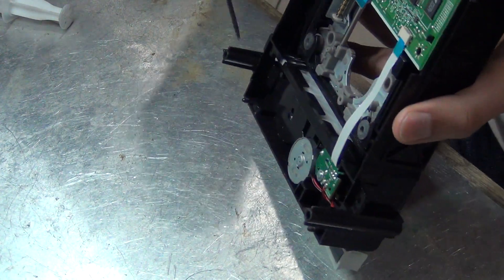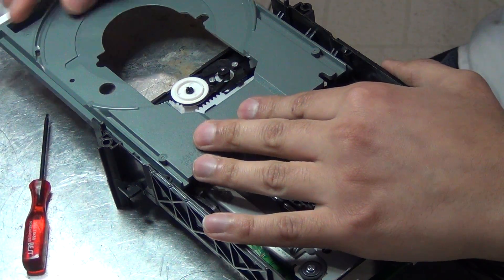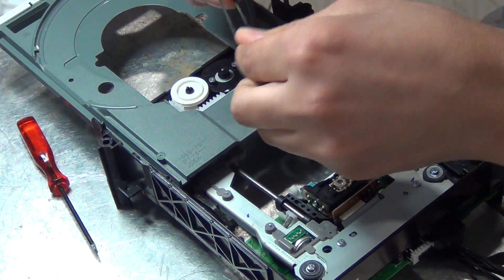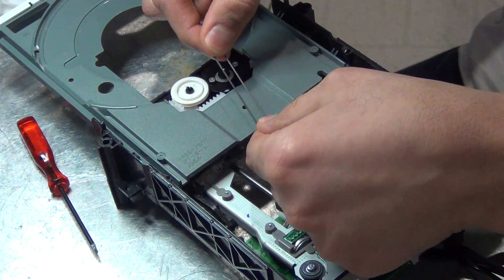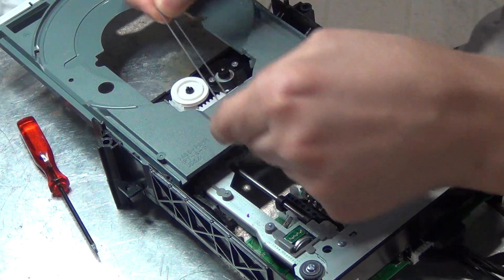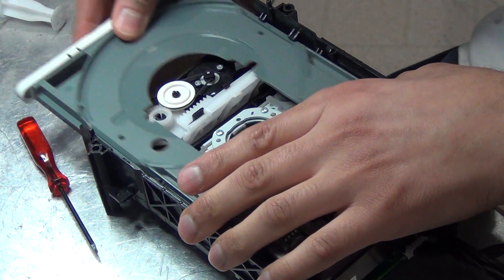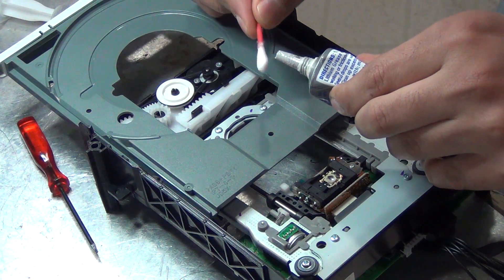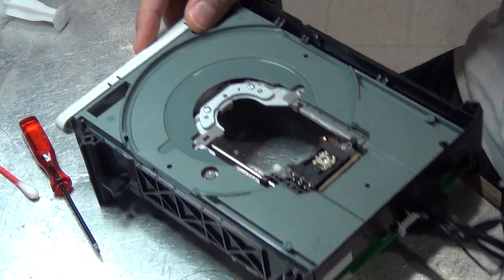XModdz Repairs: DVD Disk Drive Belt Replacement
All belts are compatible no matter which drive version you have